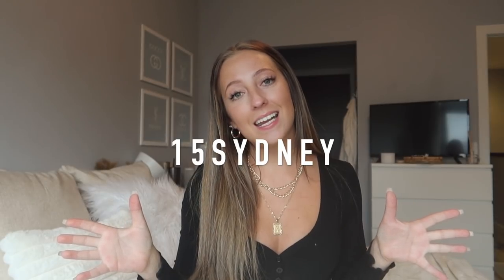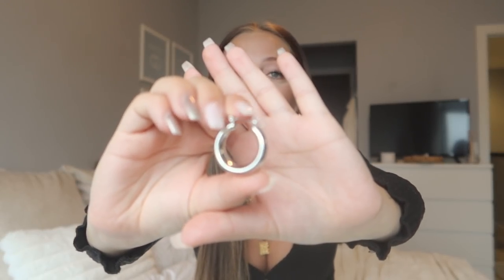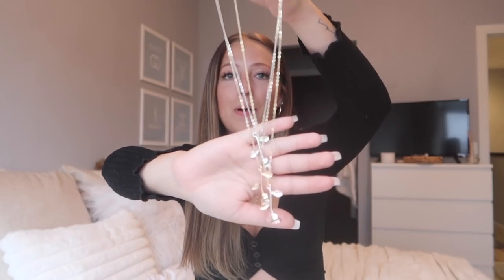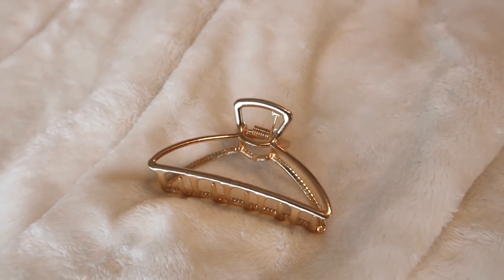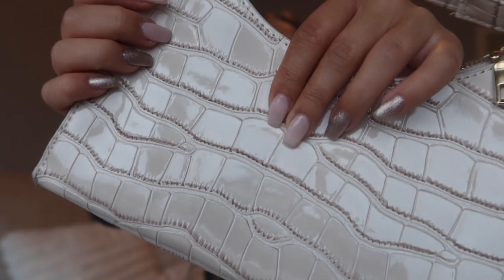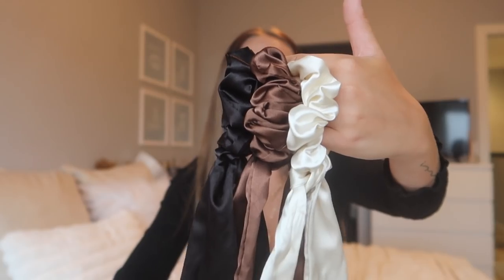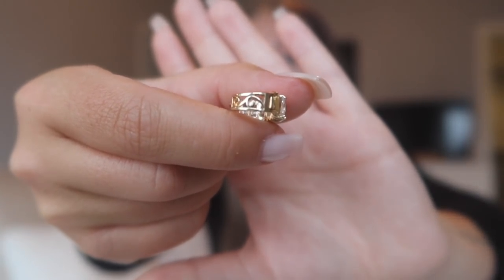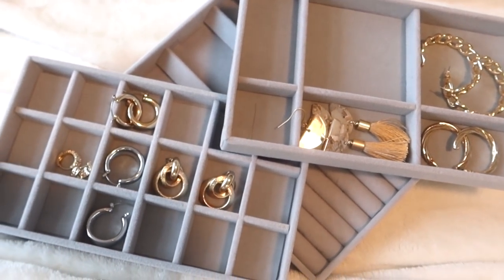SHEIN ACCESSORIES HAUL 2021 || Shein Jewelry, Hair Accessories, and More ALL UNDER $5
It's another Shein haul! This  Shein haul is ALL ACCESSORIES! And the best part... everything is under $5! There are so many jewelry pieces, necklaces, earrings, hair accessories, sunglasses, purses, and more in this haul! All very affordable jewelry and accessory pieces.

SHOP ALL THE ITEMS IN THIS HAUL:

Gold Chain and Flower Charm Necklace Set:

Gold Hoop Earrings:

Silver Hoop Earrings:

S Gold Initial Necklace:

12 Piece Satin Scrunchies Set:

3 Piece Gold, Silver, and Rose Gold Rose Necklaces:

Gold Coin Layered Necklace:

Silver Coin Layered Necklace:

Marble Detail Tassel Earrings:

2 Piece Transparent Claw Clips:

Gold Metal Claw Clip:

Tinted Sunglasses:

Croc Embossed Baguette Bag:

3 Piece Satin Scrunchie Set:

White Fake Nail Set:

Taupe Fake Nail Set:

Marble Fake Nail Set:

Paisley Pattern Bandana:

Rhinestone Mini Hoop Earrings:

Pearl and Chain Charm Necklace:

3 Piece Gold Earrings Set:

Earring Backs Set:

Jewelry Storage Organizer:

My personal measurements for sizing reference:
Height: 5'2"
Weight: 110 lbs
Typical jean sizing: 24, 0
Typical sizing: XS/S